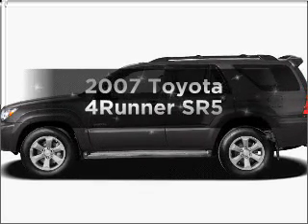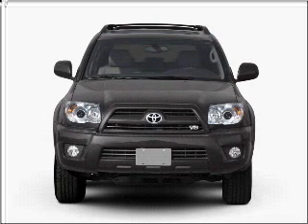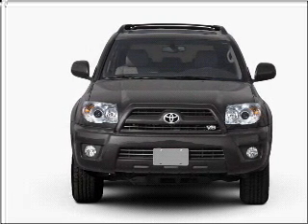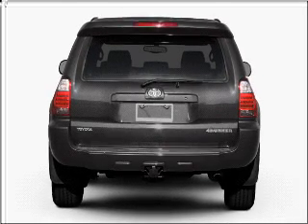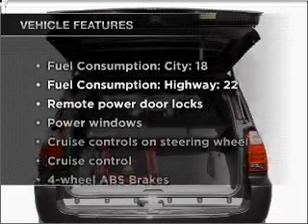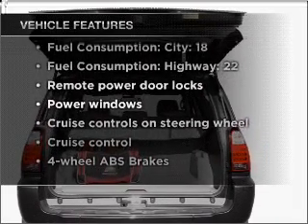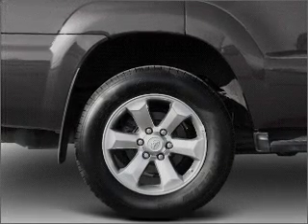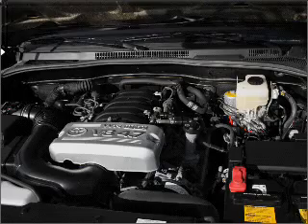2007 Toyota 4Runner - Sherman TX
Year: 2007
Make: Toyota
Model: 4Runner
Trim: SR5
Engine: 4.0 liter 6 cylinder 24 valve
Transmission: 5-Speed Automatic
Color: Gray
Mileage: 59983
Address:
2525 Texoma Parkway